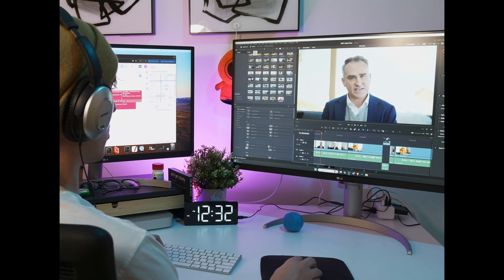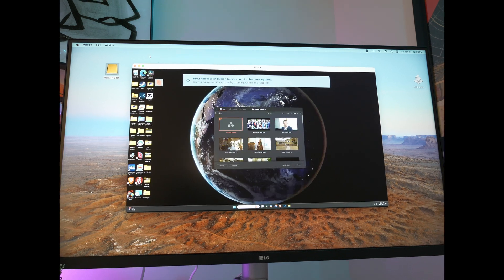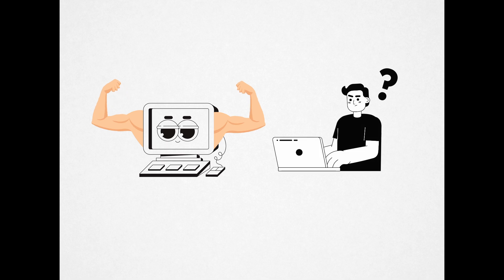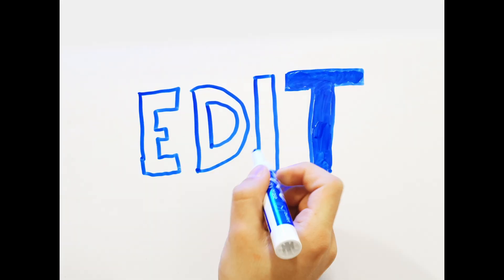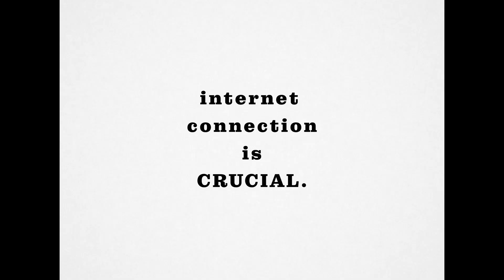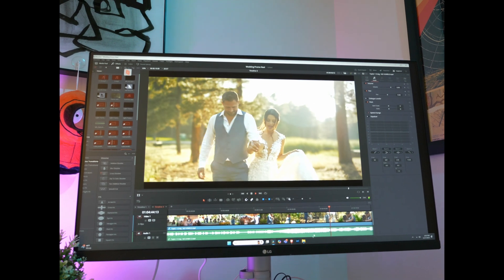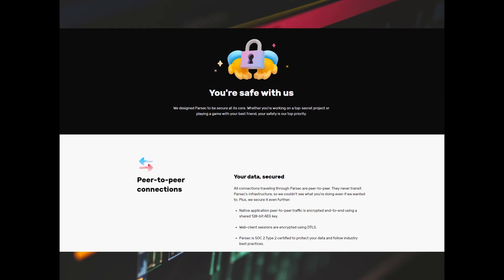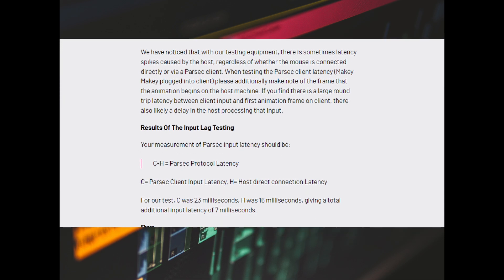Remote Video Editing with Parsec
Parsec is an awesome tool that we rely on heavily for remote video editing. We love it so much we wanted to share it - no sponsorship or communication with Parsec here. In our experience, it wasn't really practical to edit on a remote graphics computer before Parsec - problems with dependability and latency made any attempt pretty frustrating. We tried lots of options - Chrome & Microsoft Remote Desktop, and even some obscure implementations of VNC and Spice - and none offered Parsec's level of performance.

Parsec was really made for remote gaming, but it has some pretty amazing implications for video editing too. It allows us to fully utilize hardware resources - more than one person can use an editing machine throughout the day, and these people can be anywhere in the world. It allows for easy access to video editing projects by a potential collaborator, or even another team member if a quick edit's needed at 2AM. Parsec also has been a huge enabler of cross-platform work - we're able to configure powerful, relatively inexpensive editing machines on Windows gaming rigs, and then access these machines remotely with Parsec from a Mac or a Linux thin-client. Huge.

As Josh mentions here, Parsec allowed him personally to relocate from one office to another in a different city (Denver) and still edit our stuff effectively - something that was actually changed his life.

In our minds, Parsec is an excellent example of new, extremely practical and user-friendly tech that has the power to make a real difference. With cloud PCs and cloud gaming coming into its own, and with services like Vagon popping up (gaming and graphics capable Windows virtual machines), Parsec is a missing link.

About Us

FēD produces web-based media for small businesses, real estate & non-profits. We believe in bringing higher quality media to businesses that haven't necessarily had the access to the good stuff in the past. We believe in the fundamental right to create, free - and dig sharing some tools and techniques to do that well with folks that might benefit.

About Josh

Josh (@josh__boehnke) is our senior editor and works out of our Denver office.